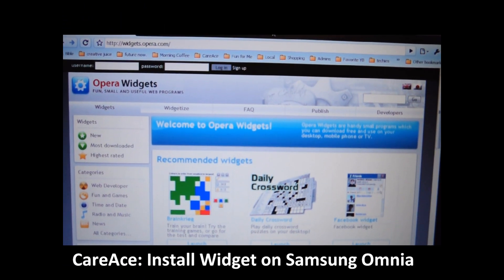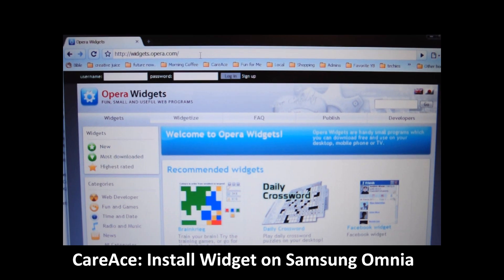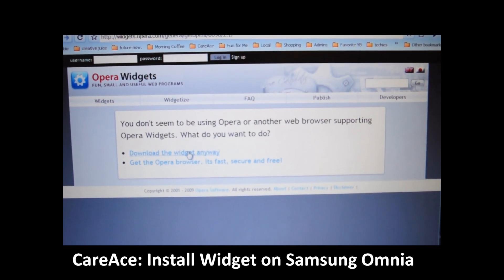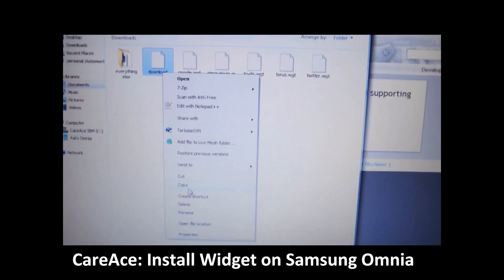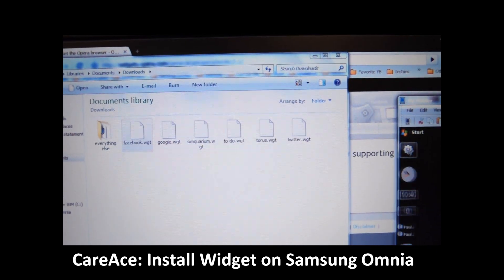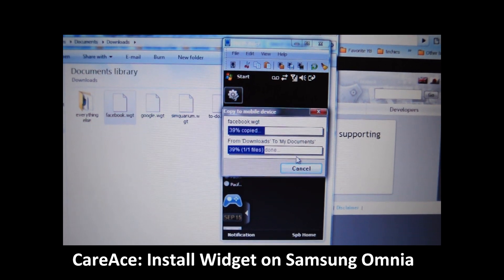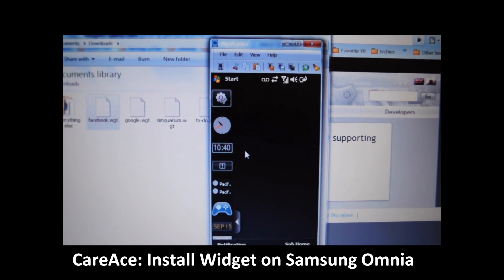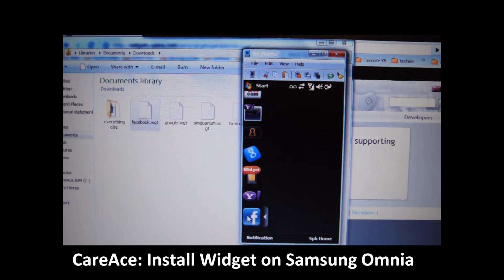How To Install Widgets to Samsung Omnia Today Screen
Here is a quick clip on how to install widgets to the Today Screen on your Samsung Omnia (i910 or i900).